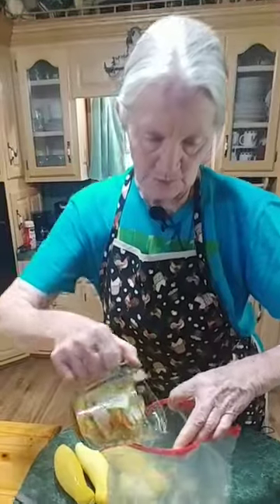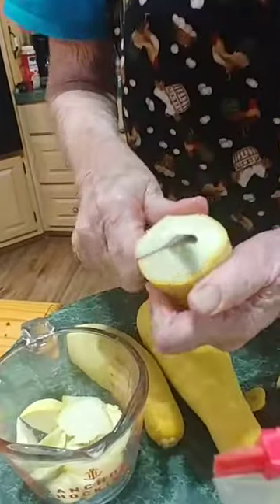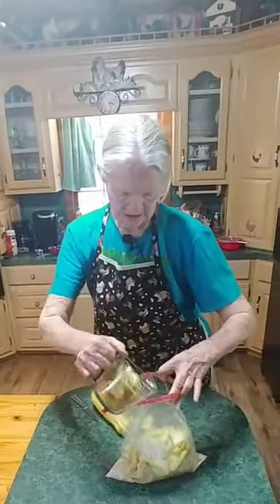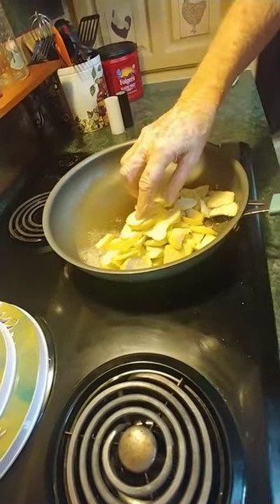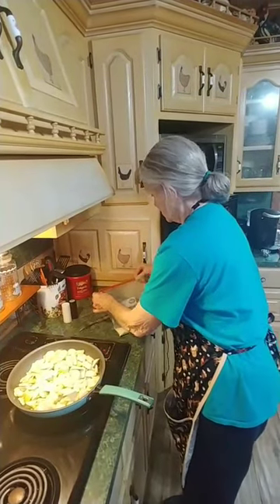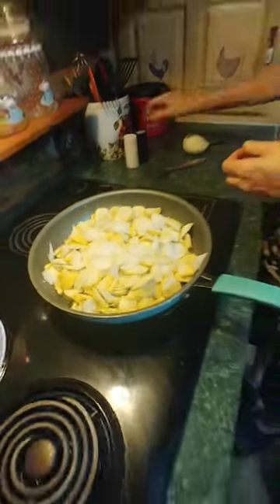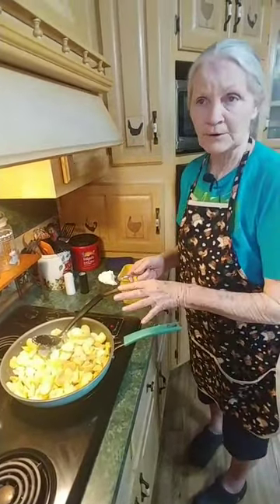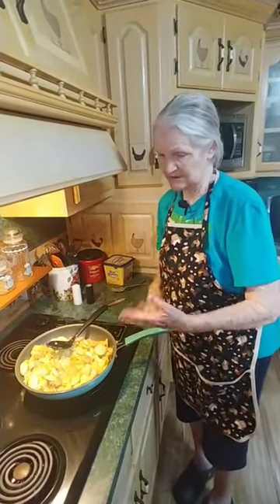FRIED SQUASH N ONIONS😍..TRY TRY TRY!!